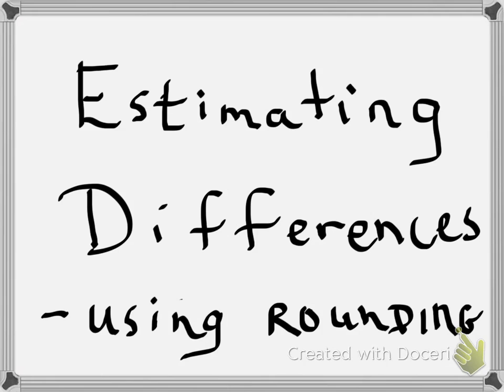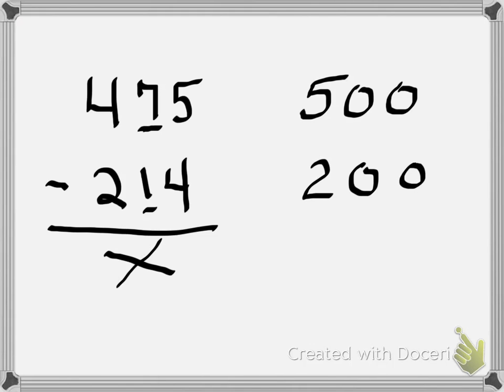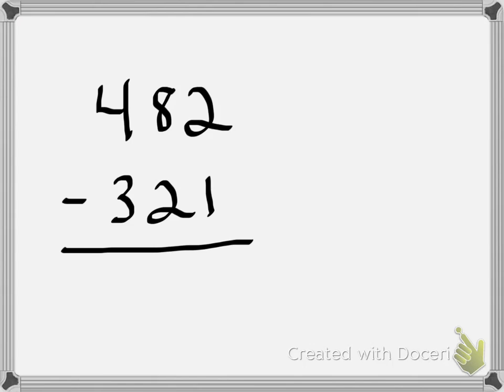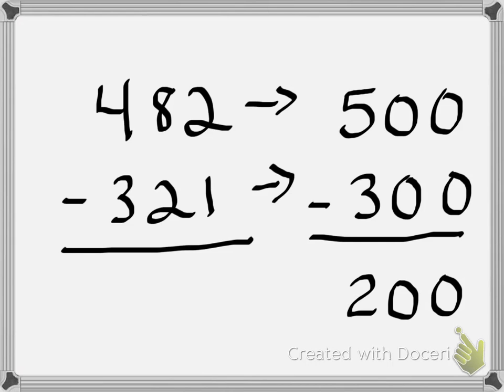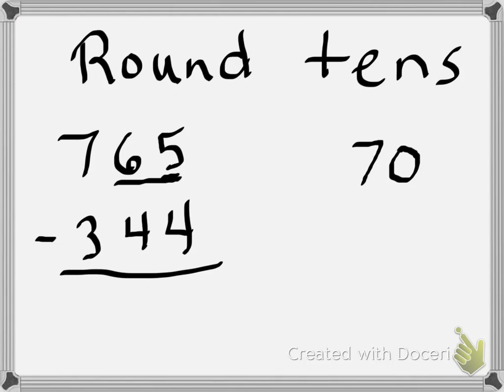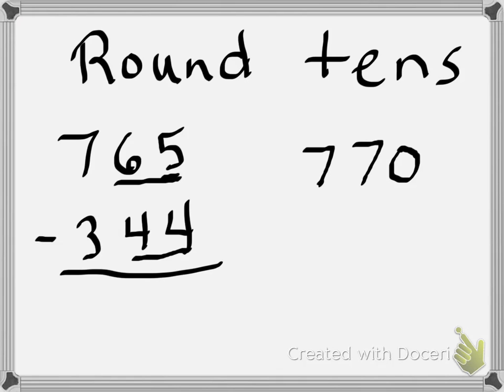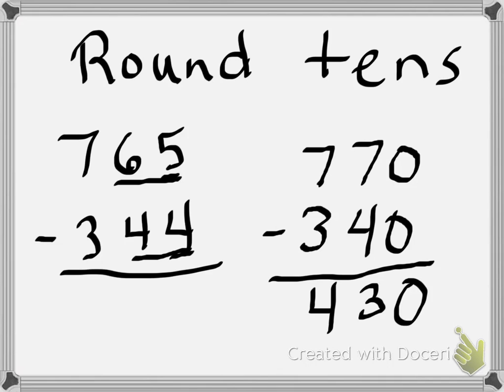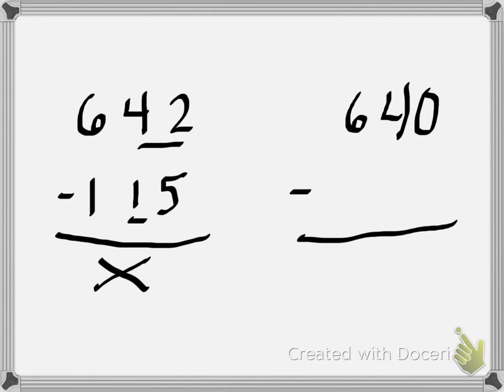estimating differences using rounding